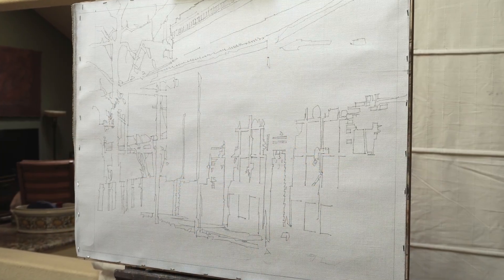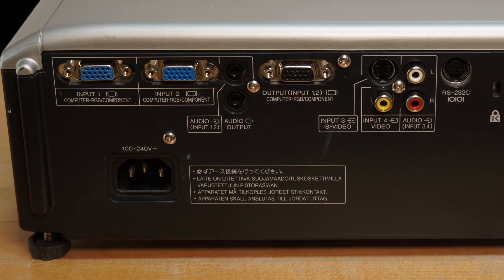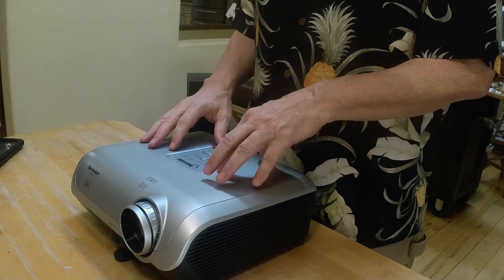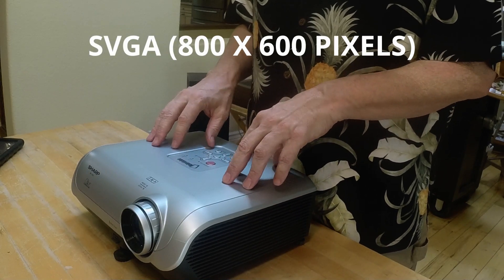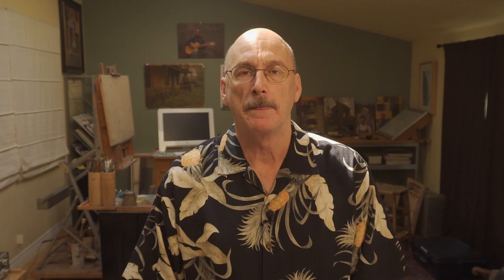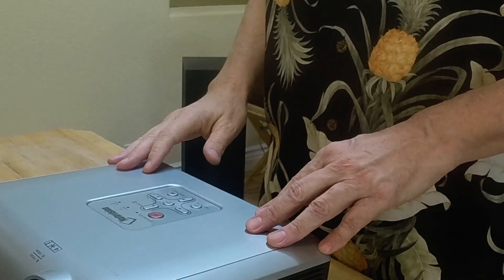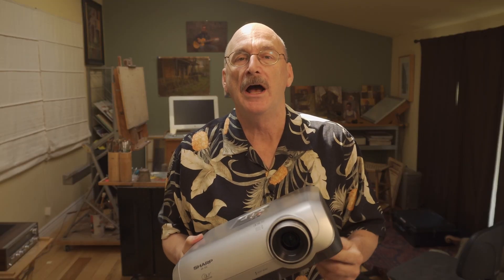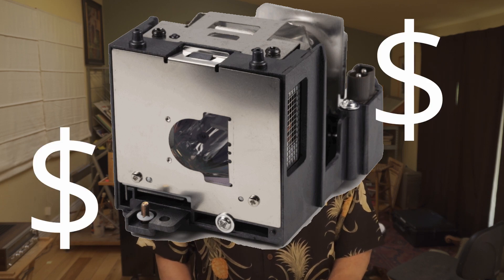My Digital Projector (for Artists)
I answer the FAQ about which digital projector I use, and offer merger advice about buying one for painting / drawing purposes.

Facebook: James Crandall - Paintings